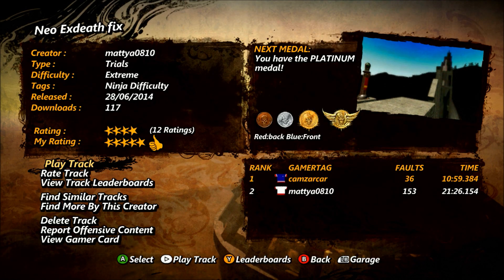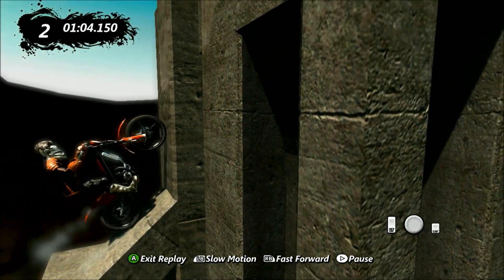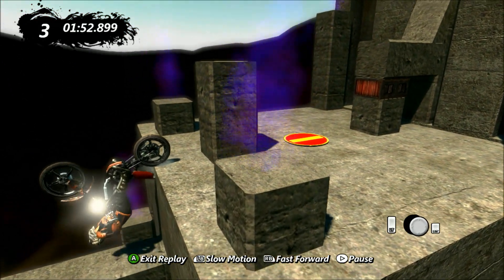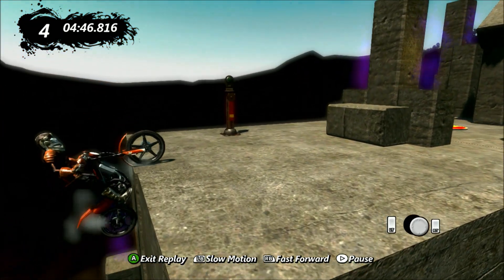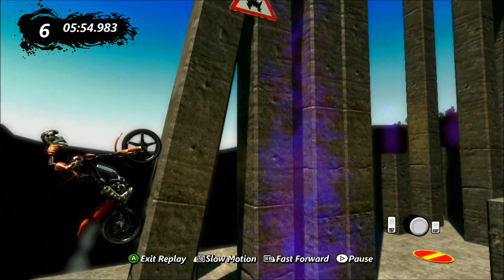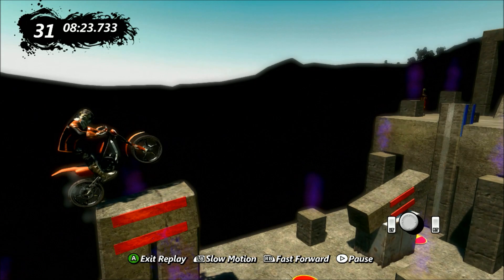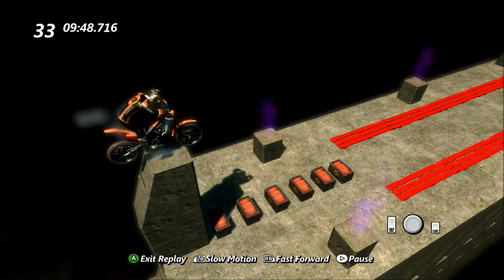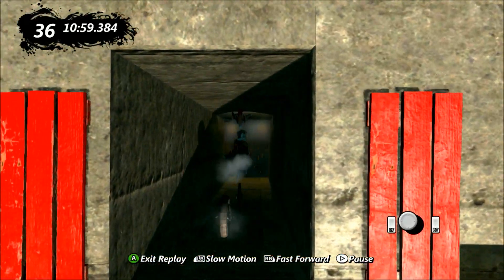Neo Exdeath (4) - Commentary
Rider: Camzarcar
Creator: mattya0810